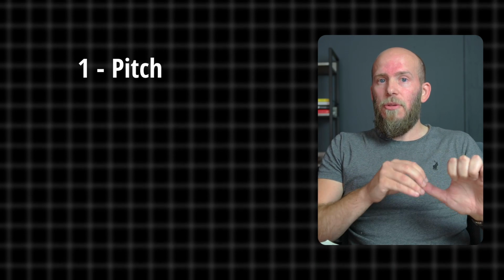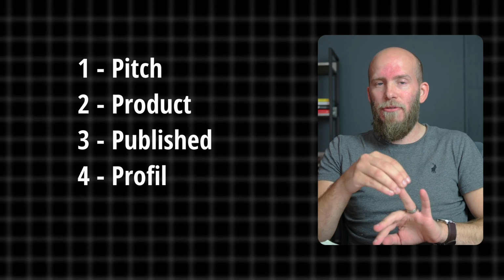Book Review: Key Person of Influence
Daniel Priestley in his book Key Person of Influence has opened my eyes to a new way of looking at businesses and who is actually steering the ship. This is my honest review on the book.

If we haven’t yet before - Hey 👋 I’m Andre, a bookkeeper-turned-entrepreneur and I’ve somehow become South Africa’s most followed tax expert. Through my videos here on this channel, and writing, I share how you can be good a tax, and worry less about SARS.